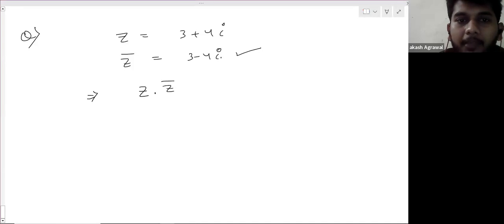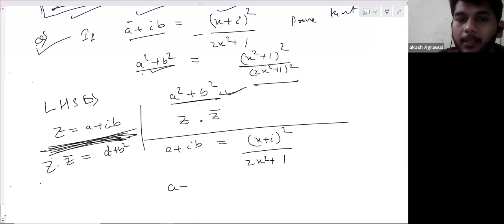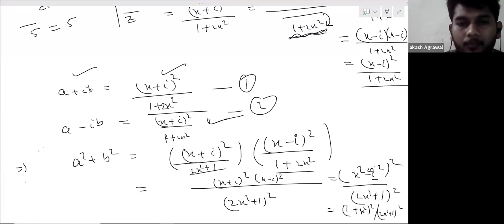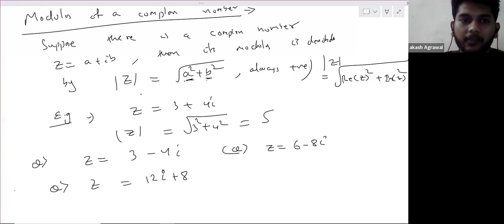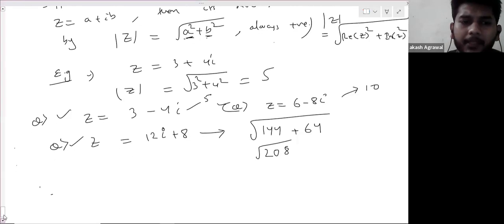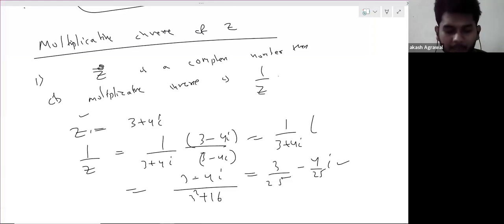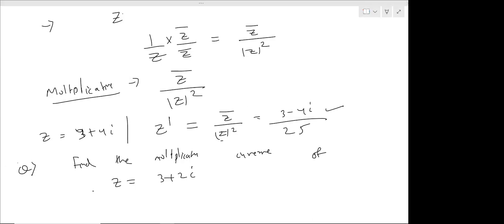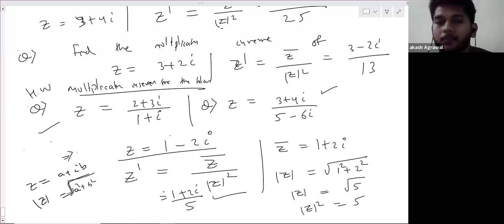Learnivio | Math Lect 11th M1 15-05-2023